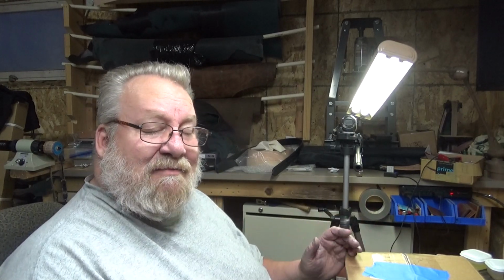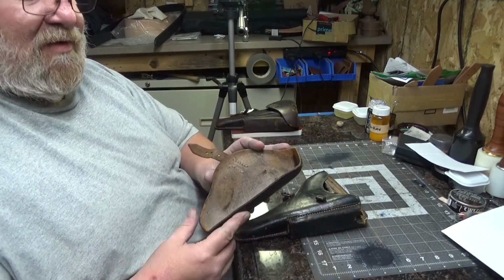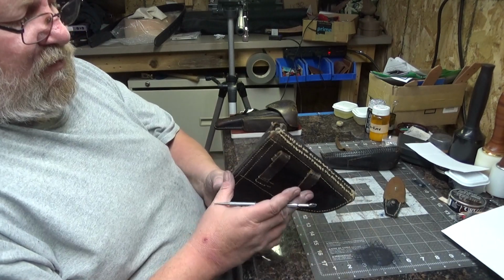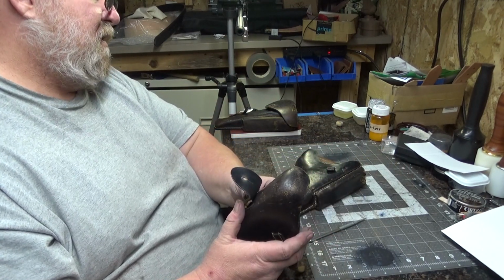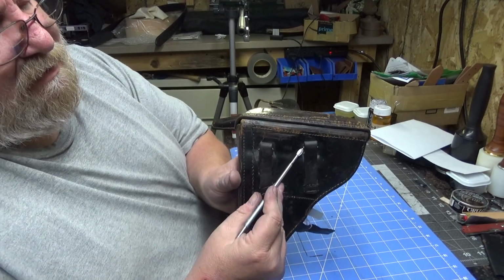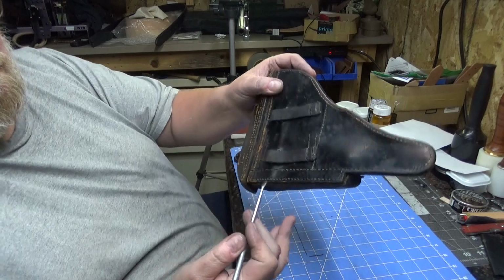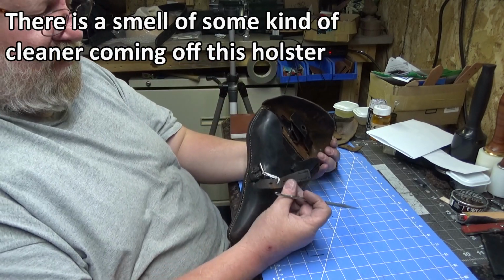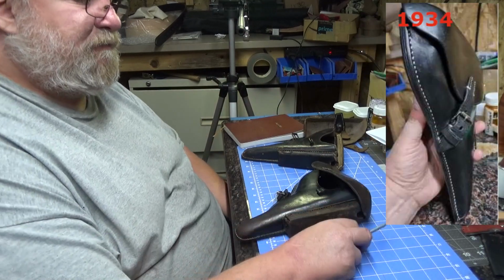Holster repair: How do I start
This is the process that I go through when I take in a holster for repair. Most of the communication is done through email and lots of pictures.

If you feel the urge to send me stuff:
FatMan Leather

Mt Tolly's store

Leathercraft Items
Snap blade knife I use
Thickness gauge (Check leather thickness)
Strap cutter
Connolly Hide Care

Video gear on a budget
My Main Camera (not 4k)
Action camera I use (4k capable)
Tripods I use
Magnetic camera mount
Suction mount
Memory cards